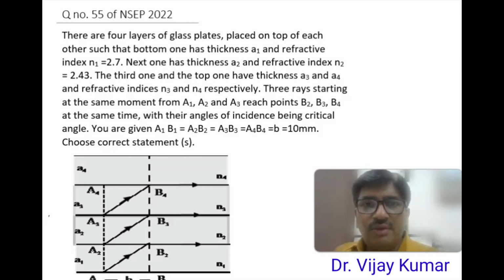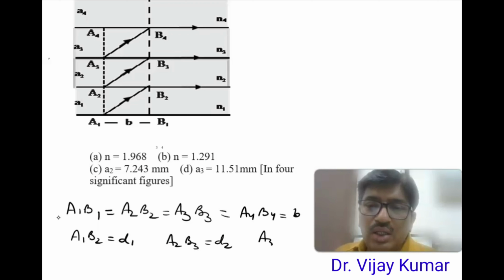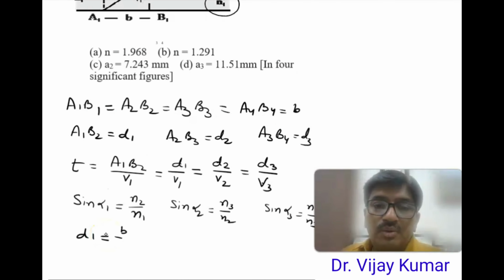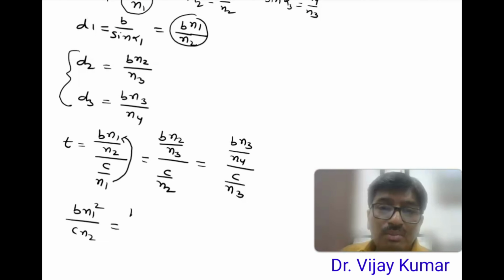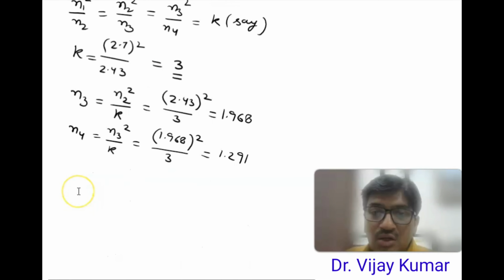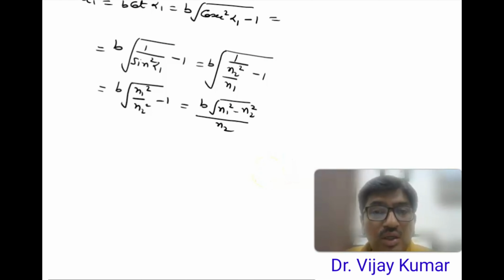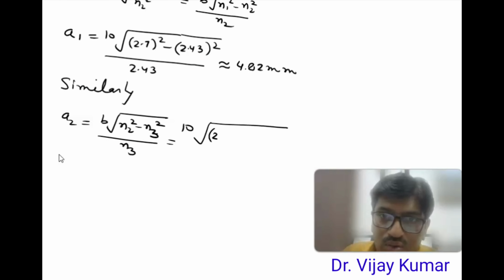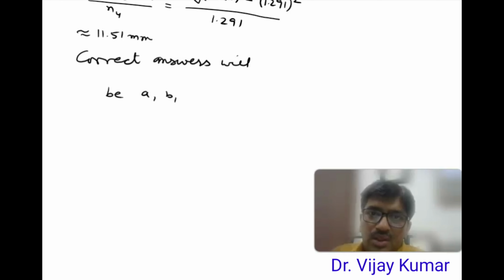Optics, Critical Angle, Q no. 55 of NSEP-2022, a First Level Examination of Physics Olympiad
This Video is a solution of Q no 55 of National Standard Examination of Physics 2022. This question depends upon the topic of Gravitational force. The video is useful for the students who are preparing for the competitive examinations like IIT JEE, NEET and Olympiad.
The link of previous question no. 54 of National Standard Examination of Physics (NSEP) 2022 is as below: